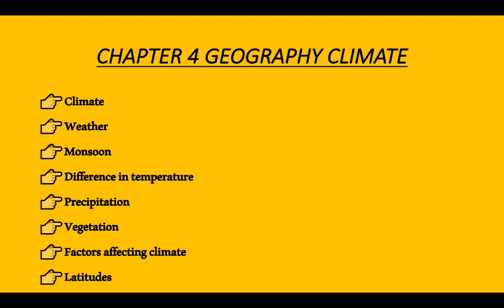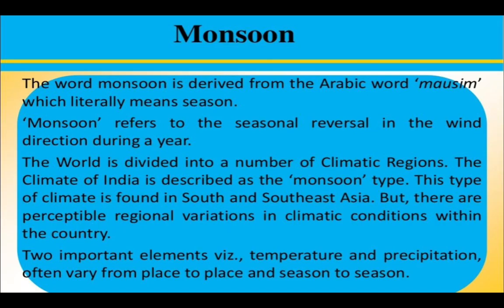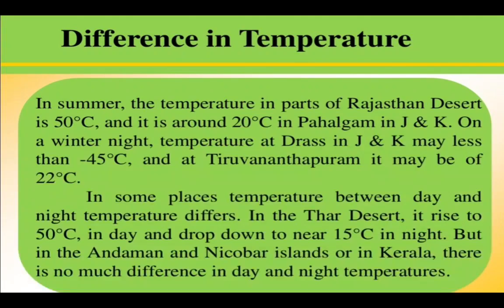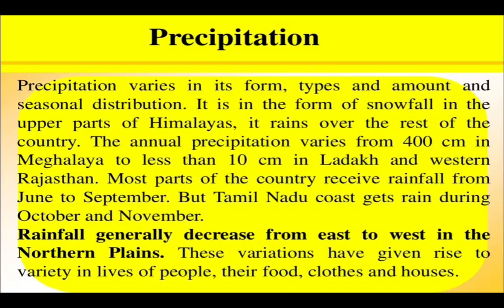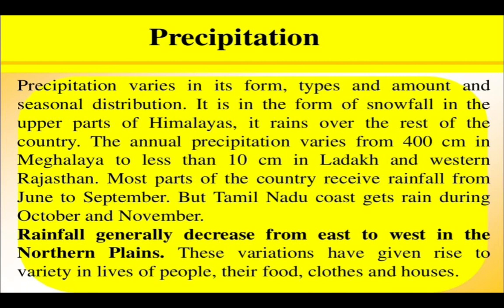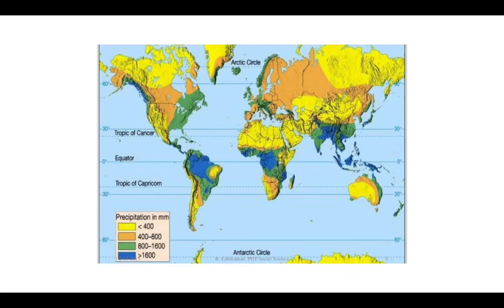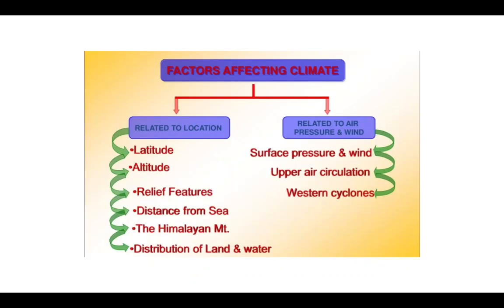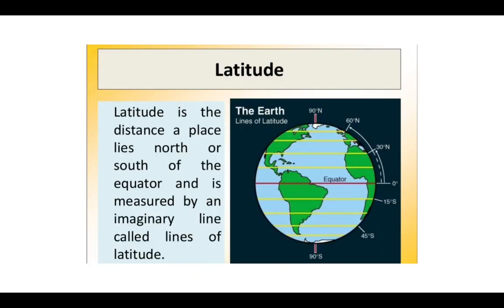CLIMATE GEOGRAPHY CHAPTER 4 PART 01